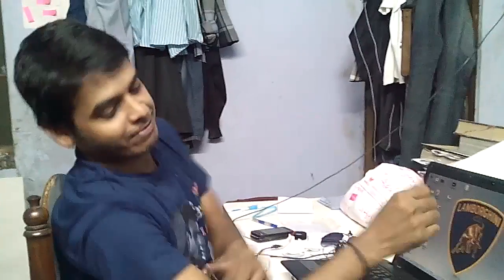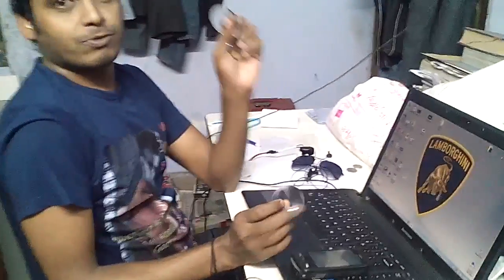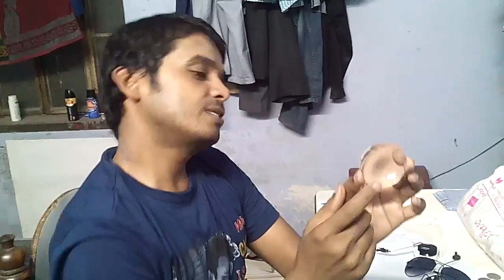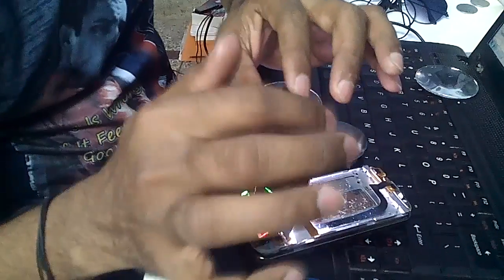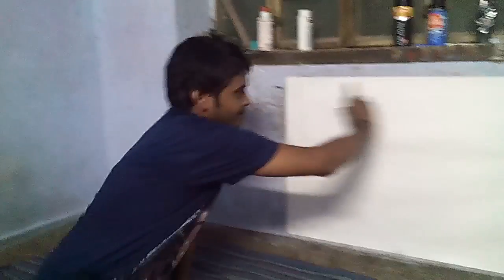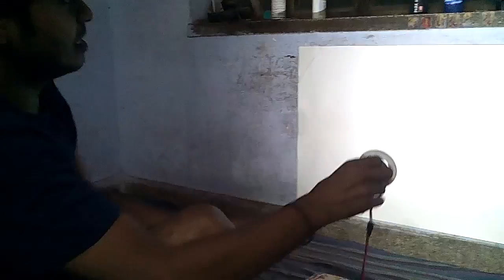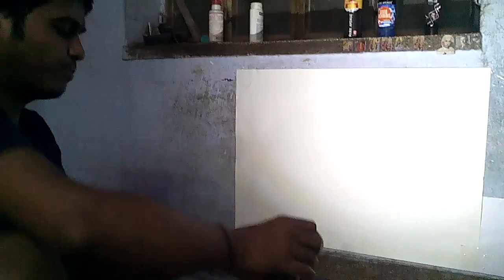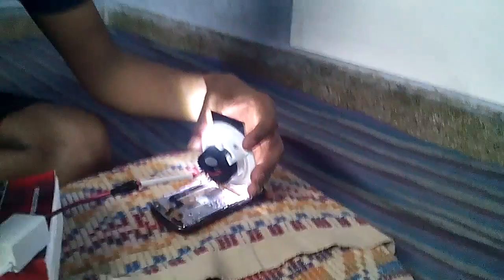Home Made Movie Projector (Rajdhani Engineering College, _Rec Tech Jaipur)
It is all about the lens movie projector, and how you can make your own movie projector with your mobile phone screen. it need the very high pressure light to go through the LCD and with the help of the Bi-convex lens the image is formed on the screen where you wanted to projected. so came see and enjoy the experiment